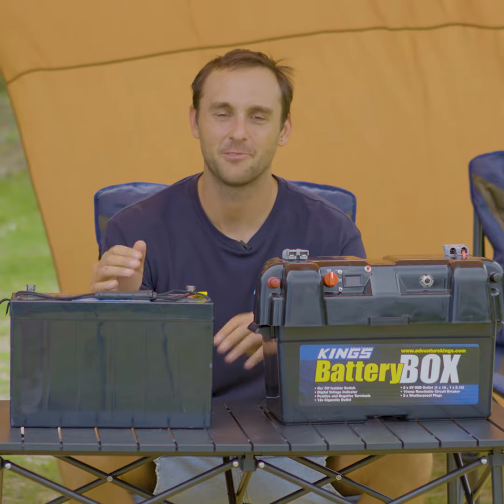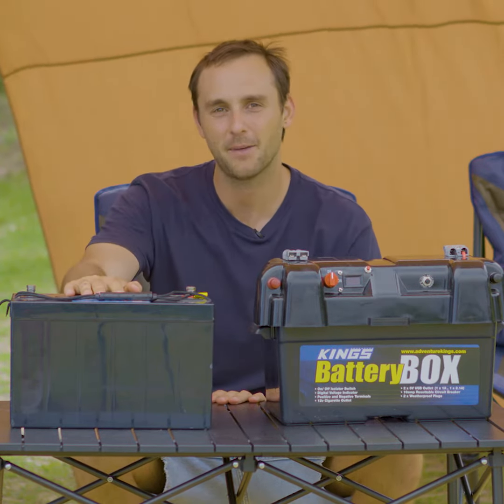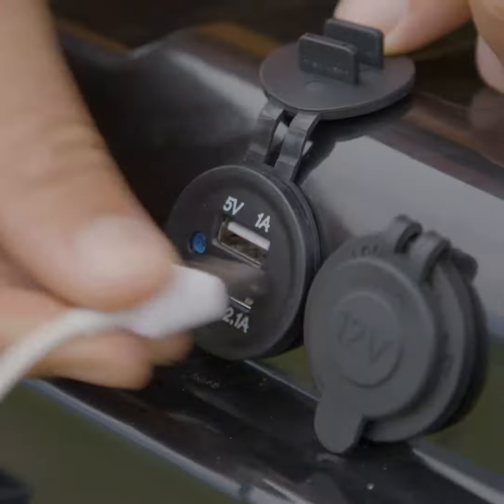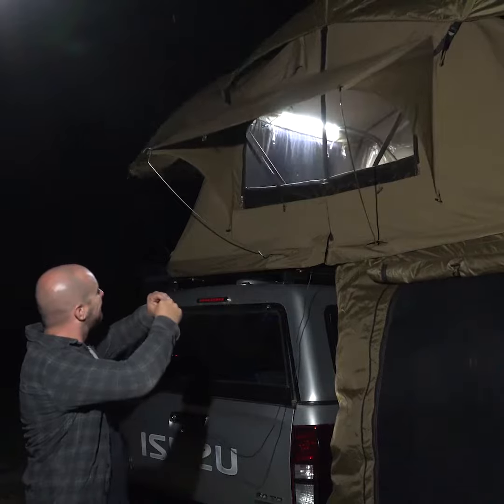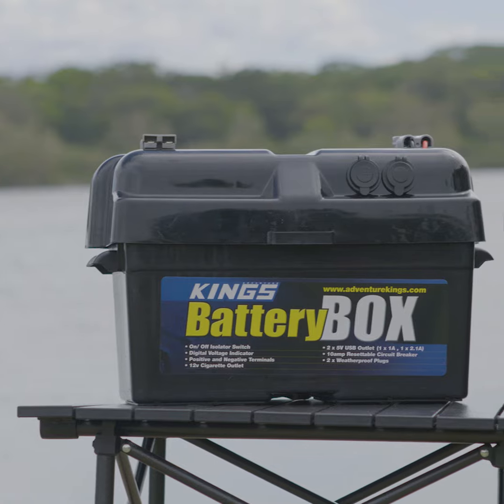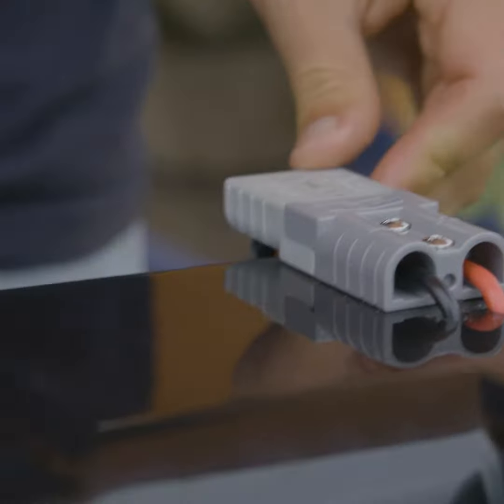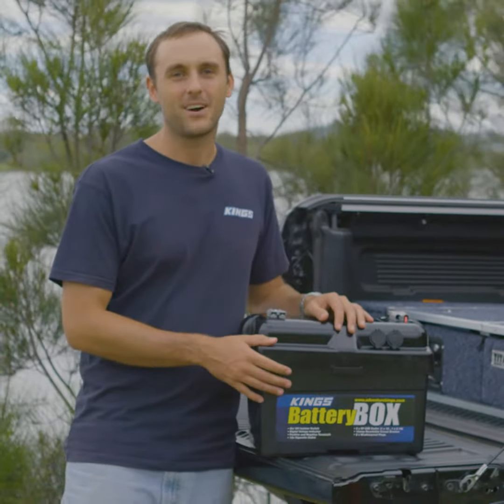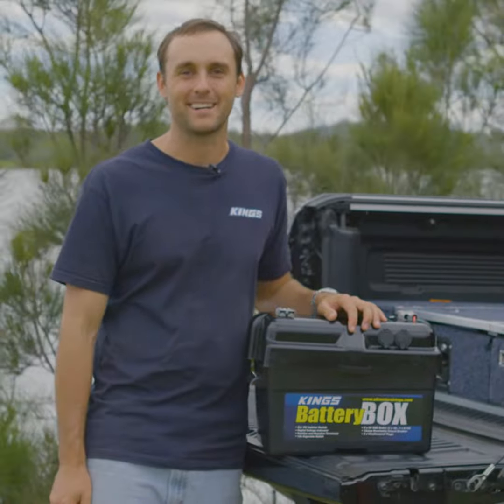Check out the Adventure Kings 115ah Battery and Battery Box Combo